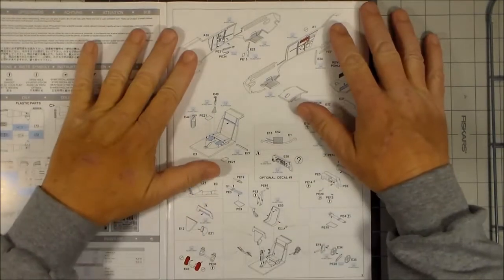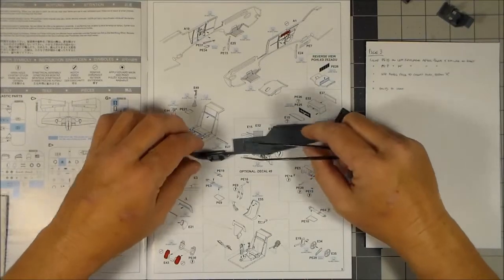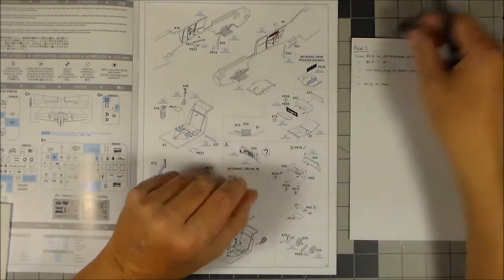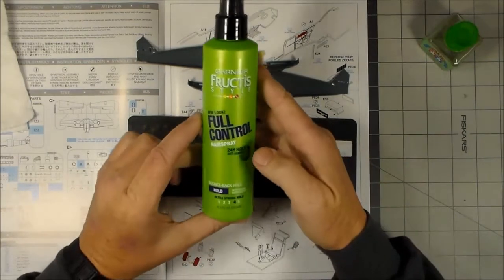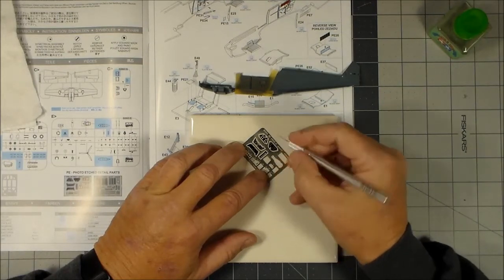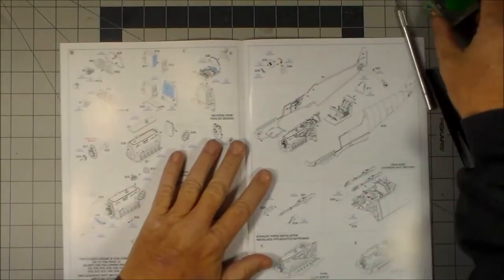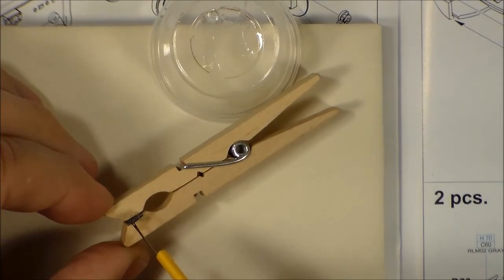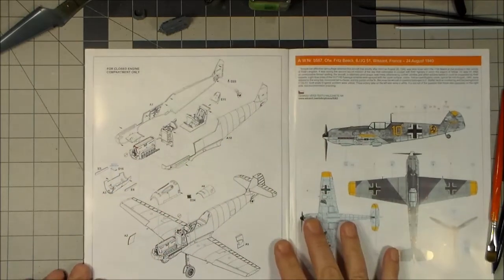Eduard Bf109 pt 2